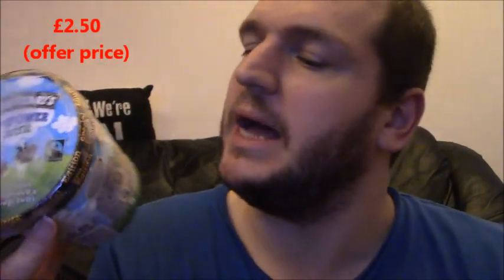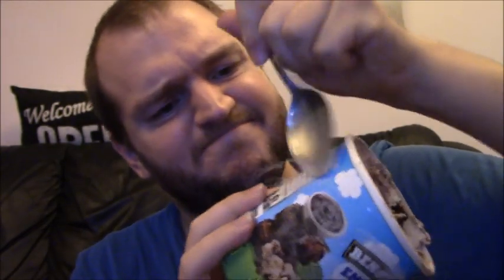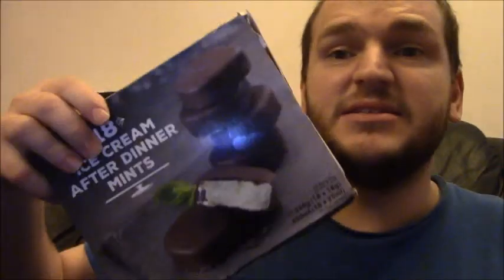Ben & Jerrys Empower Mint REAL REVIEW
This LIMITED EDITION ice cream by Ben & Jerry's is called Empower Mint and was on offer at Iceland for £2.50. I think it won't be long till it is reduced further as this is rightly Limited Edition and not going to be missed as it isnt that minty at all and the other boasts are underwhelming. Other better minty ice creams are available.